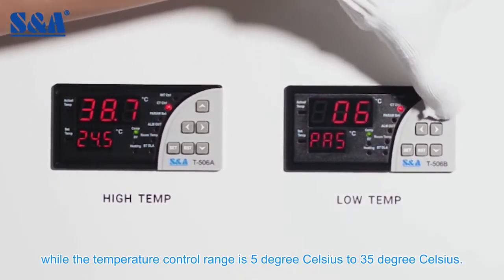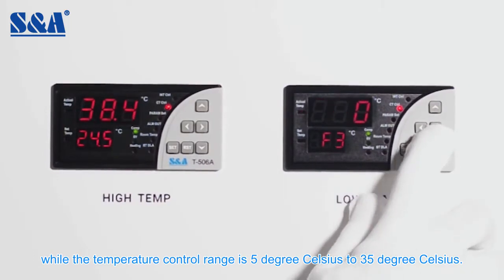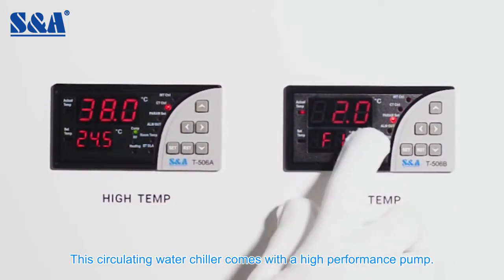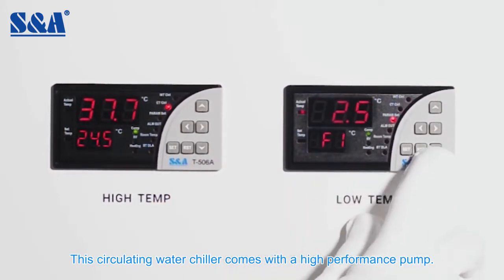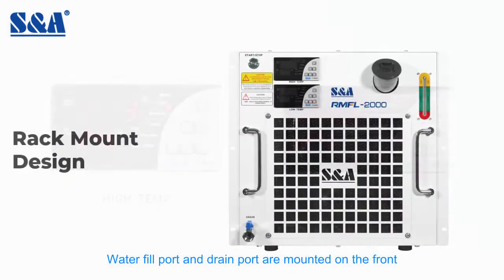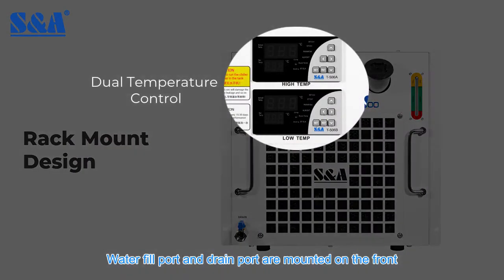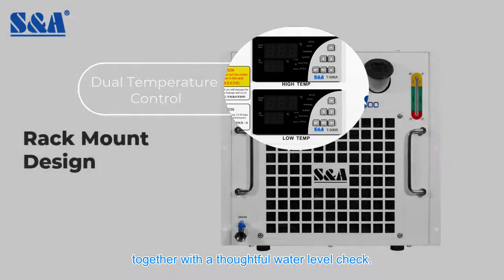RMFL 2000 rack mount chiller for handheld laser welding machine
RMFL-2000 rack mount chiller features rack mount design and is mountable in a 19 inch rack. Perfect for handheld laser welding machine up to 2KW. Provide individual precise temperature control for fiber laser and the optics respectively.